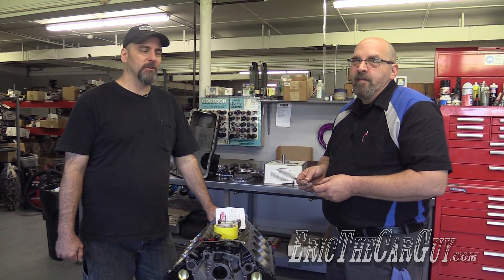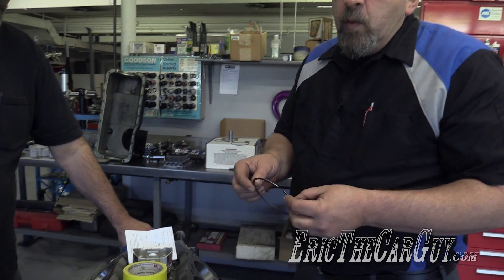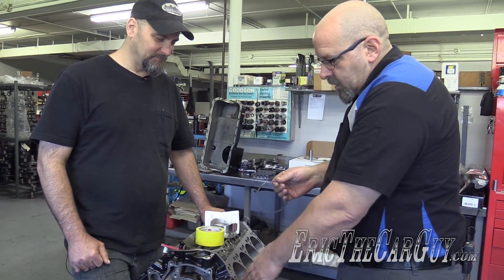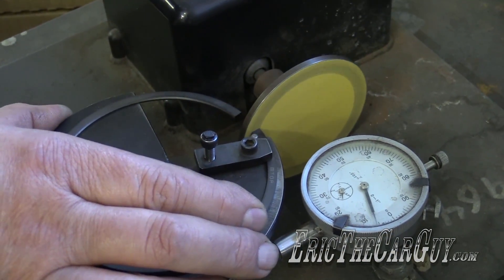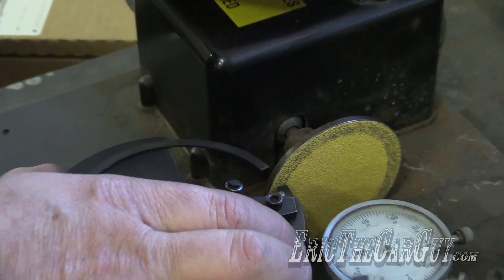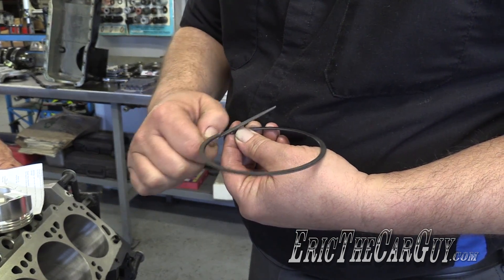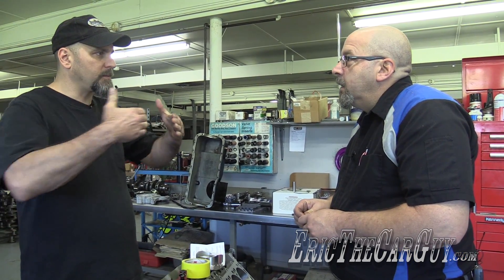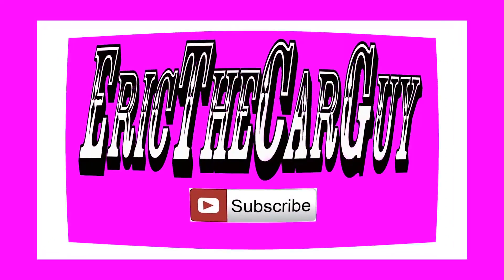How To Properly Gap Piston Rings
Piston ring gap is critical to the operation of your engine. Especially if it's a performance, or boosted application like mine. In this video, Kevin Frische of Kalvinator Engines goes over the process and how to set your piston ring gap properly. Kevin has been doing this for several years and really knows what he's talking about. I hope this video helps if you're going to be installing piston rings on your engine.

Thanks to Kevin Frische for his help in this video.

Tools

Engine Details

Displacement: 363cid

Compression: 8.9:1

The Cam: Comp Cams custom grind: 222@.050" 222@.050 .357"lobe lift .571" valve lift (1.6 rocker) .351" lobe lift .562" valve lift (1.6 rocker) 114º separation 4ºadvance

Modified: Edelbrock Performer RPM intake

Stay Dirty

ETCG